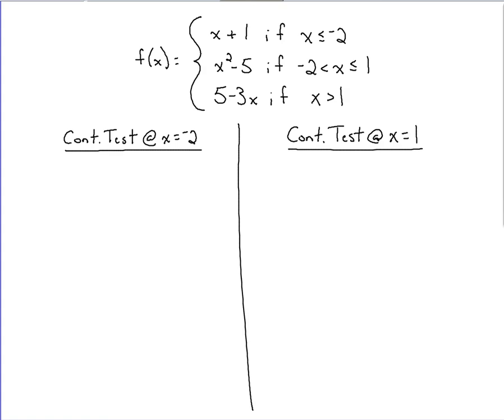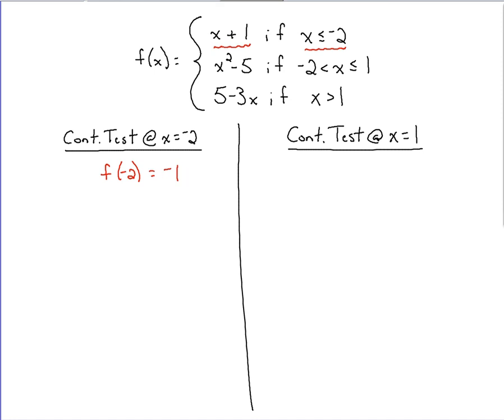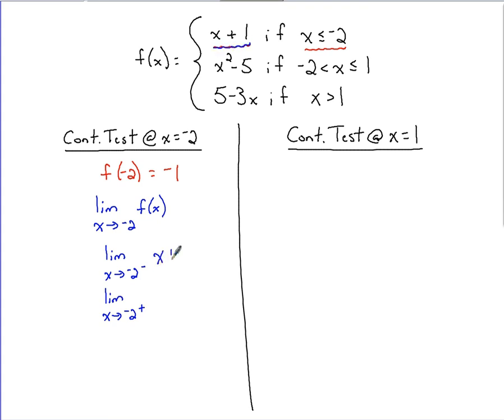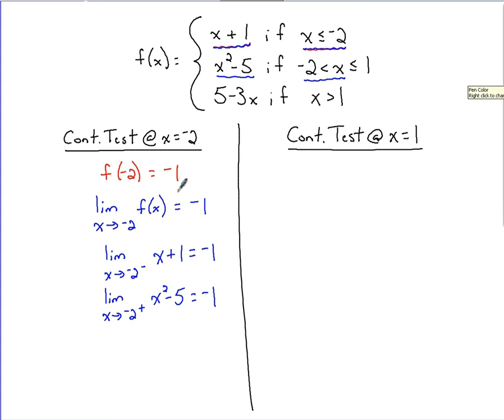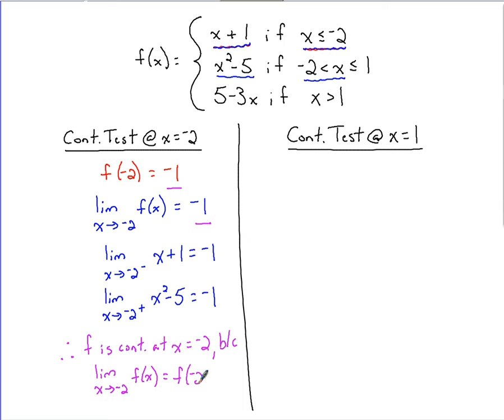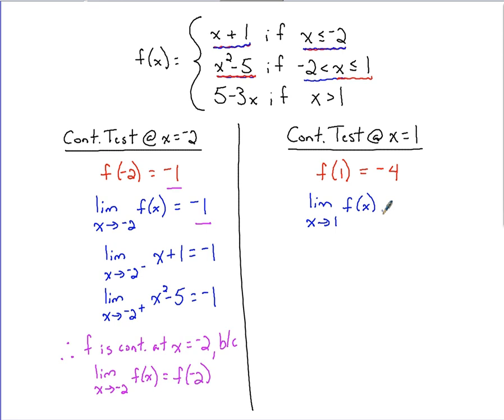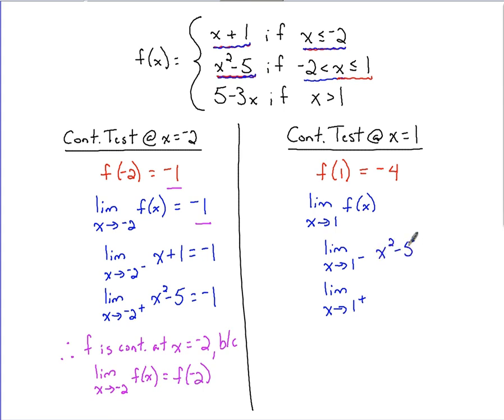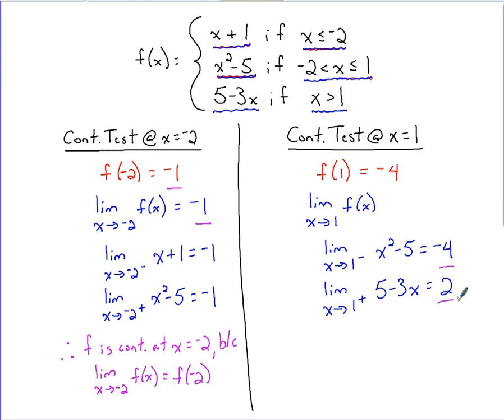Calculus Review - Continuity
This is an example of how to conduct a continuity test.